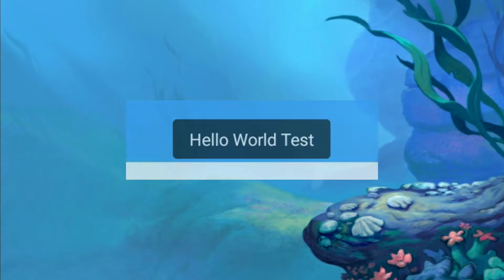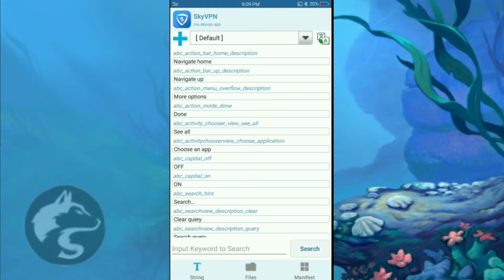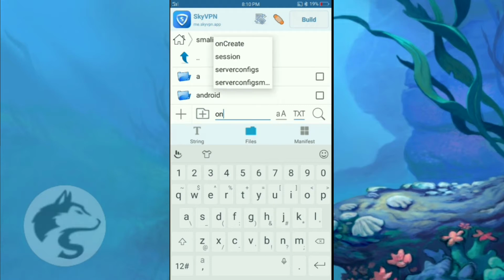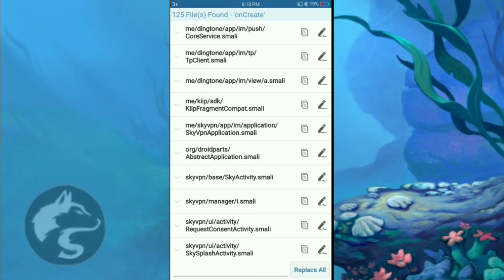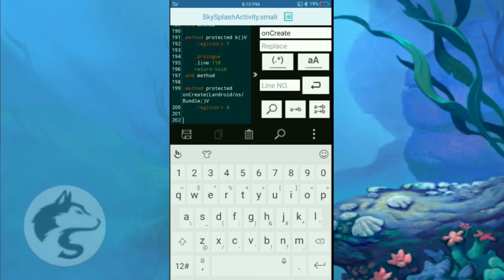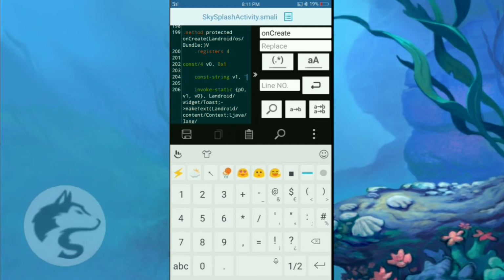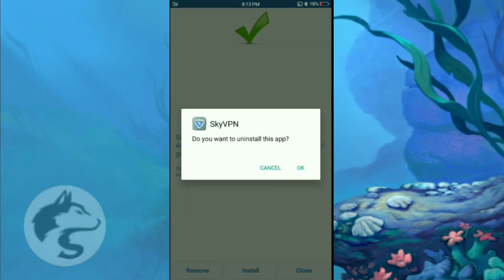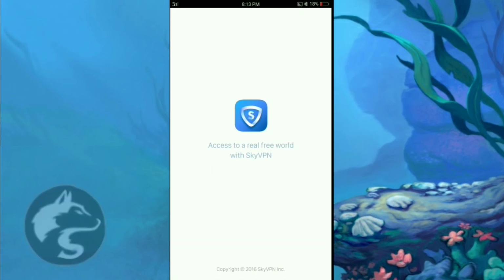How to add POP UP SIGN or TOAST SIGN in any apk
In this tutorial we gonna show you the basic pop up sign that ypu able to do in modding a apk with your name

Track use: Stealth Music - Hackers